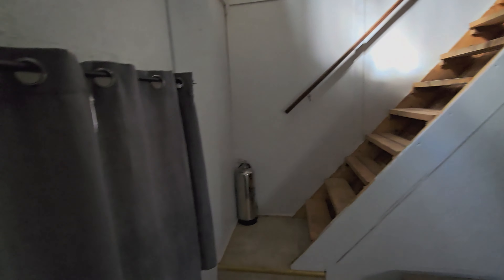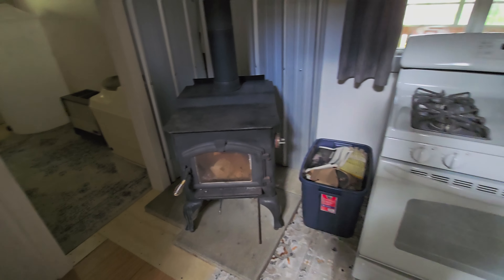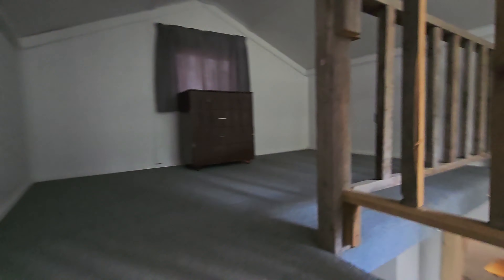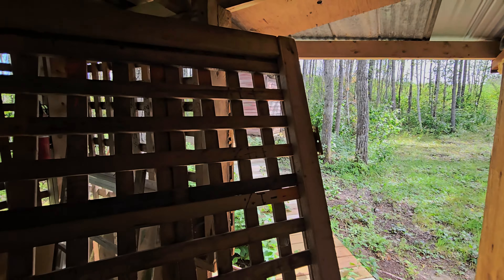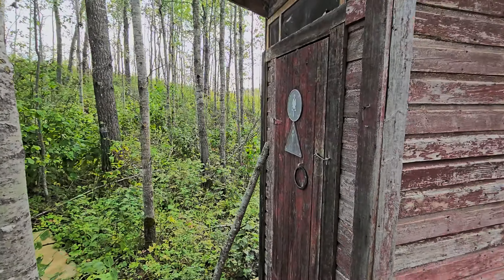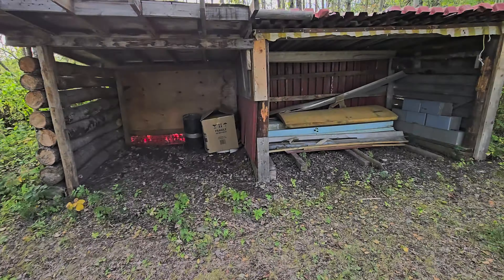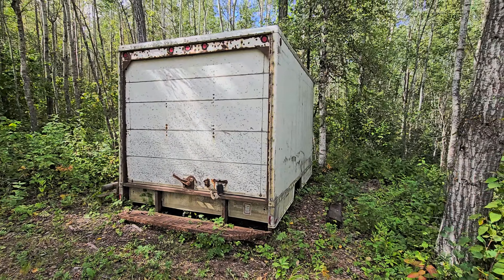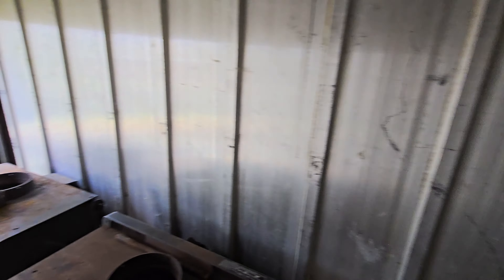Exclusive Look Inside: Day 1 Homestead Tour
Discover how I live off the grid and the sustainable practices I implement in my daily life. Follow along as I build and develop my homestead in Alberta Canada.

Time stamps for this video:
0:00 - Intro
0:47 - Drone Footage
3:40 - Enter The Cabin
7:00 - Around The Yard
8:43 - Inside The Shop